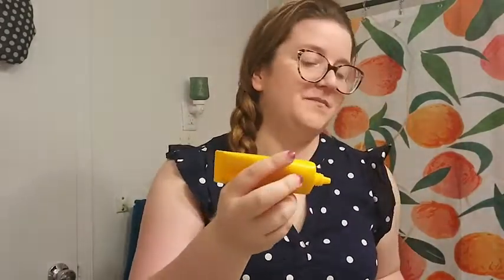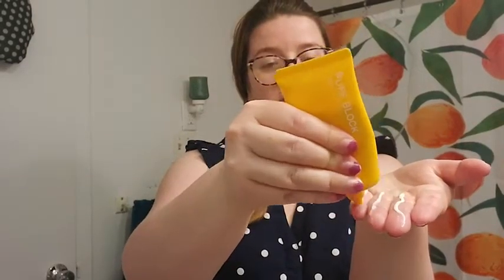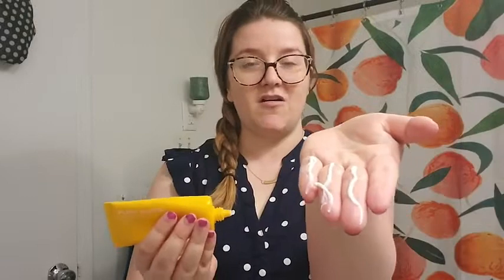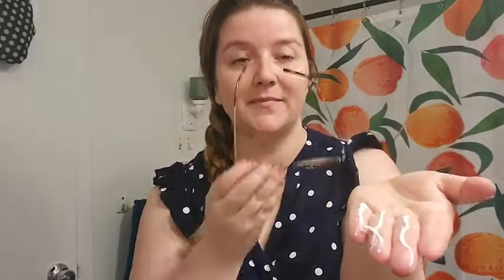Our Point of View on A'PIEU Pure Block Daily Sunscreen Cream From Amazon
(Commissionable Links)
about this PRODUCT:
SPF 45 / PA+++ SUN PROTECTION: Protect your skin from harmful UVA & UVB rays.
NON-STICKY, NON-GREASY & NO WHITE CAST: Our fast-absorbing formula has a dewy & refreshing finish perfect for all skin types, including oily and combination skin.
LIGHTWEIGHT, ALL-DAY FORMULA: You can wear it indoors or outdoors, and on bare skin or under makeup.
HYDRATING SUNSCREEN: Korean sunscreen wears like a moisturizer or cream while providing all the benefits of traditional sunscreen.
HOW TO USE: Gently apply to face, neck, and arms at the last step of your skincare routine.